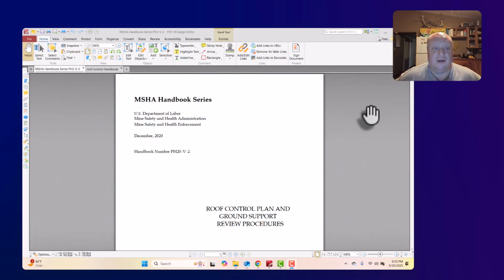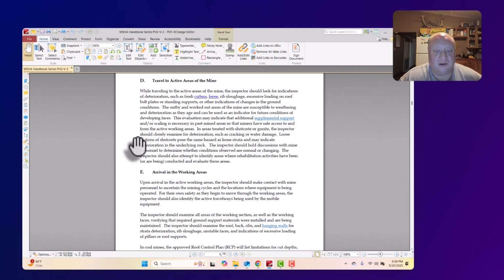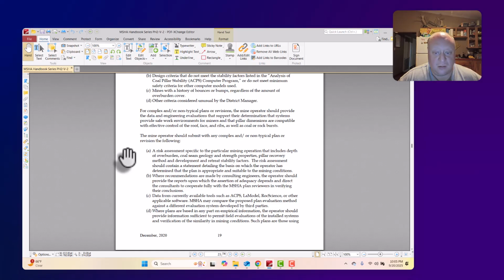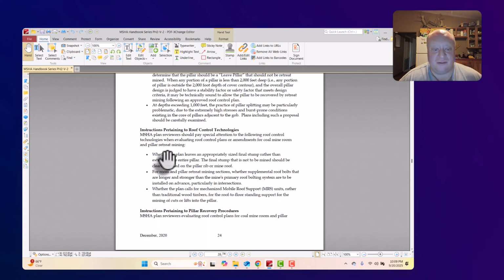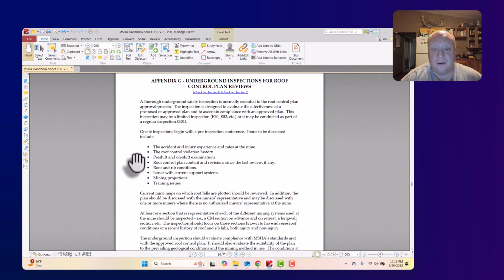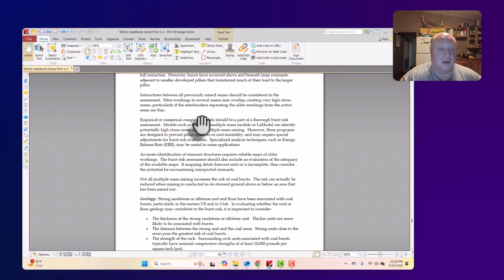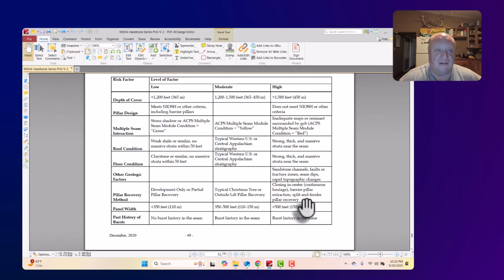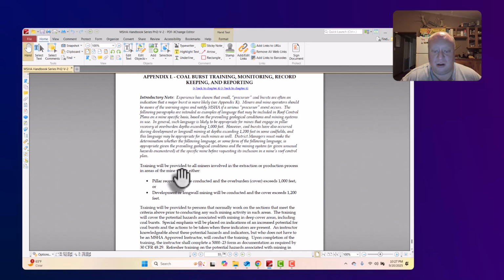Overview of MSHA's Roof Control Handbook - BSU MIET 392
🎓 Course: MIET 392 – Underground Mining

This video provides an overview of the policy information contained in MSHA's Roof Control Handbook.